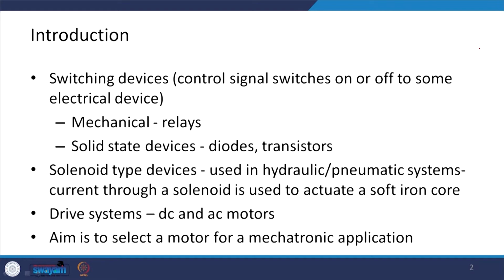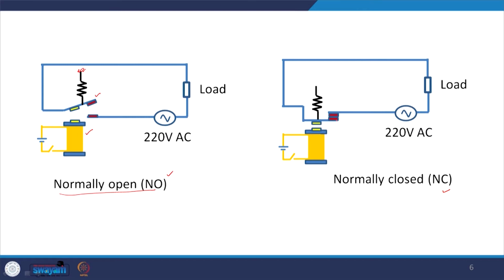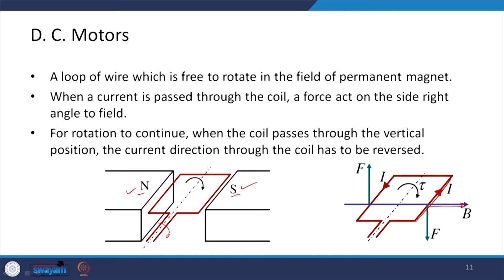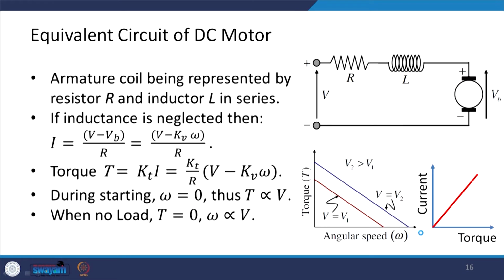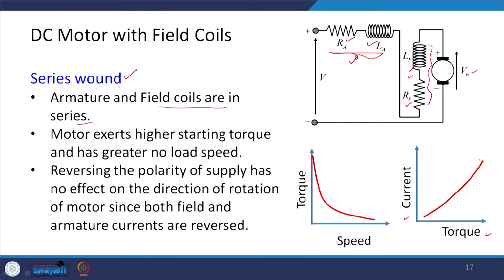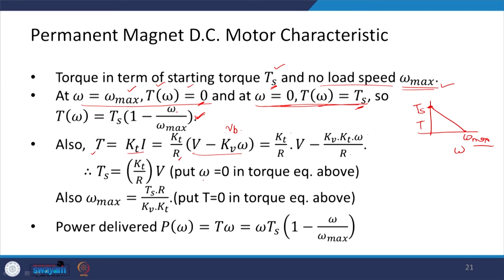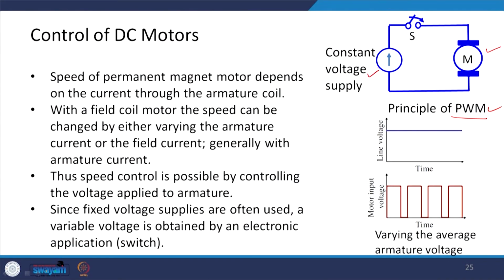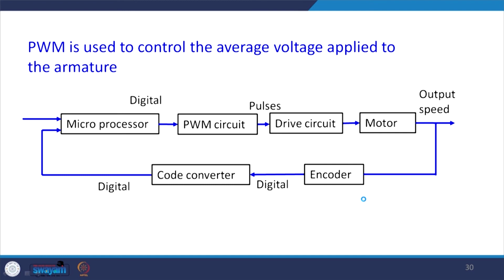Lecture 13 : Electrical Actuation System - I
In this lecture we are going to see "Electrical Actuation Systems". Electrical actuators  are important because they are very easy to control as compared to hydraulic and pneumatic actuators.